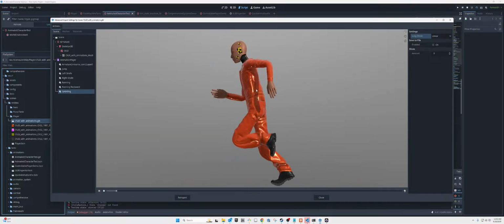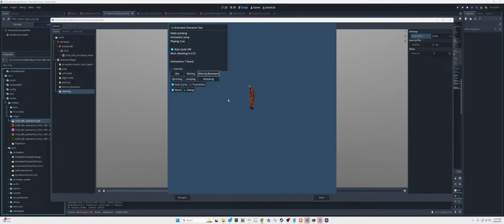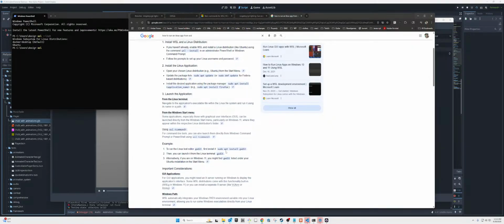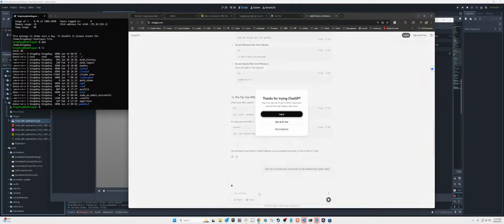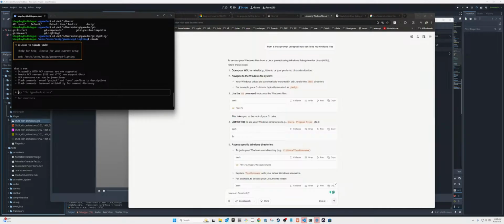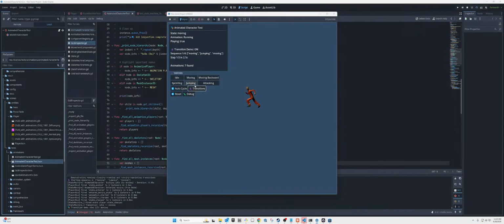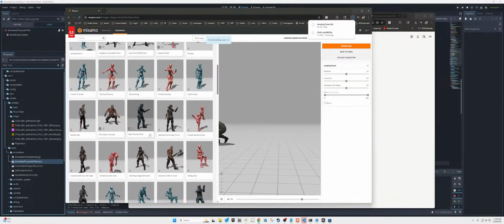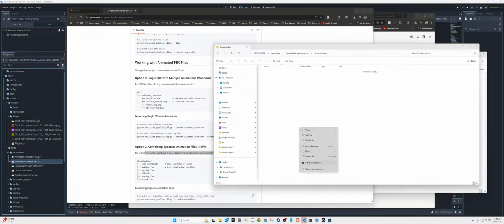Godot Vibe Coding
Got a mess of code to clean up and mentally parse. Testing the FBX to GLB CLI we made too.